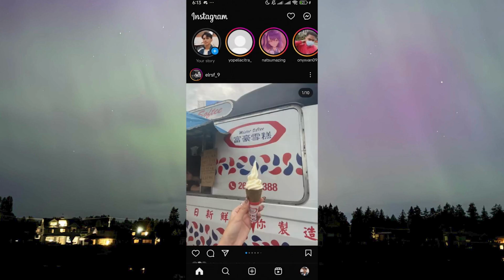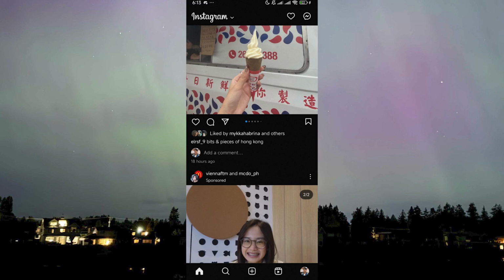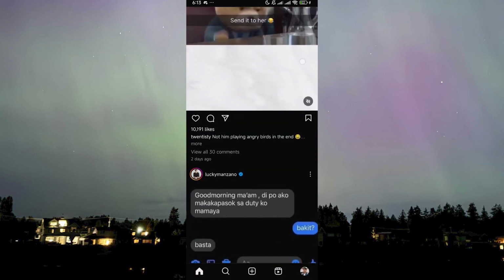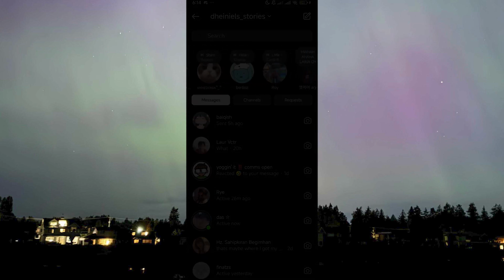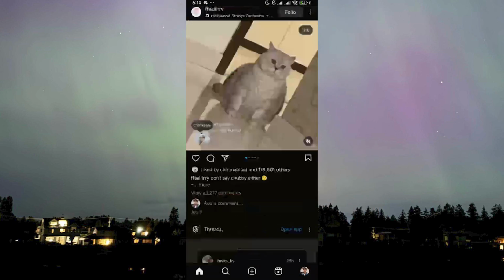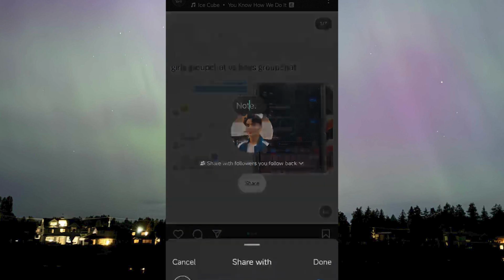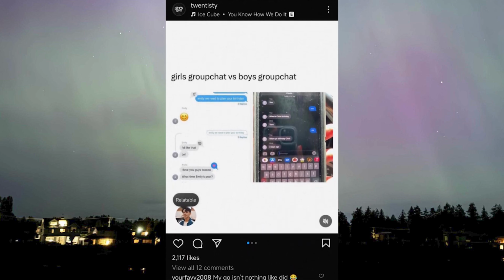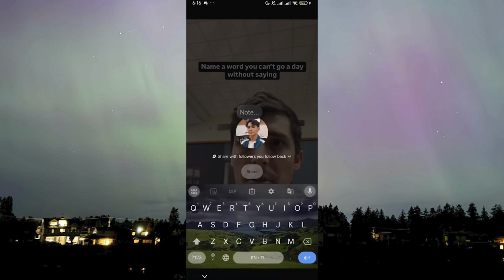How To Share Notes To Instagram Reels & Posts | Update 2025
Looking for a guide on how to share notes to Instagram reels & posts? In this video, we'll guide you on how to add notes on Instagram reels.